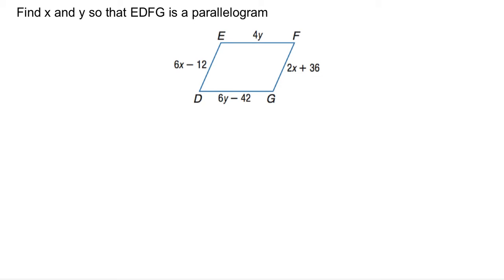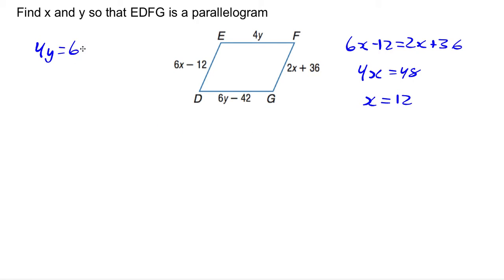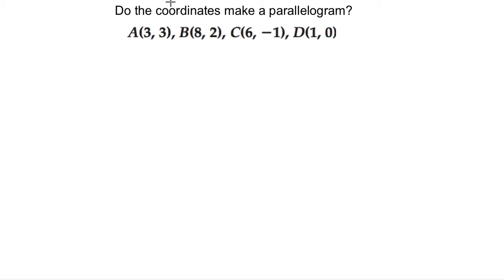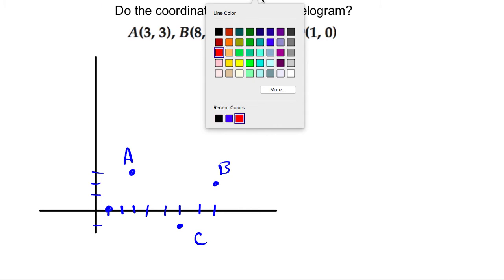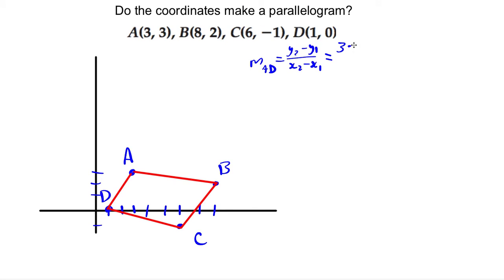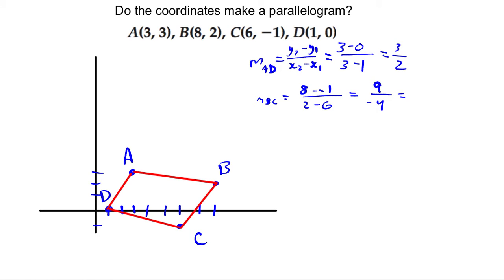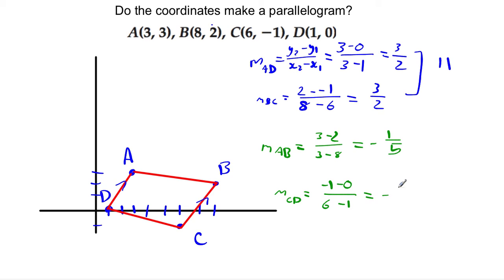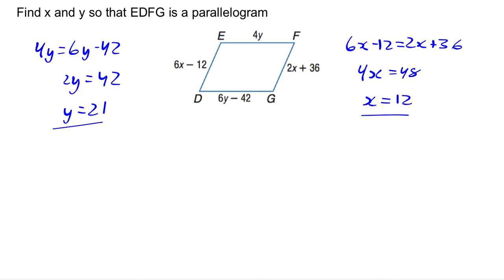Geometry Unit H: Tests for Parallelograms